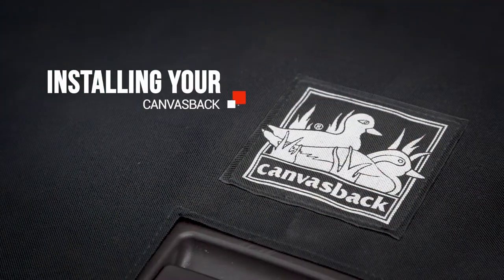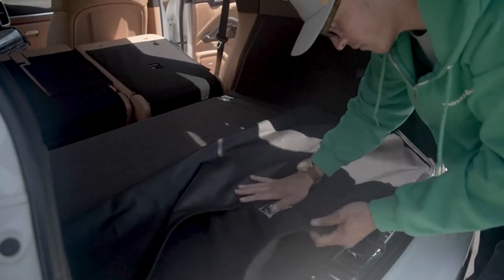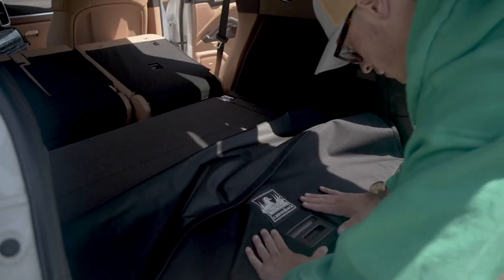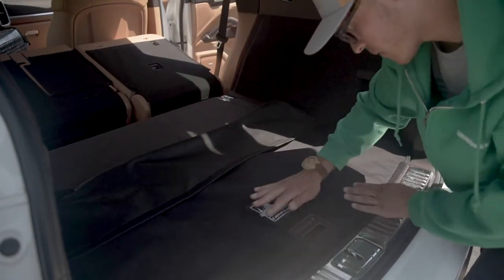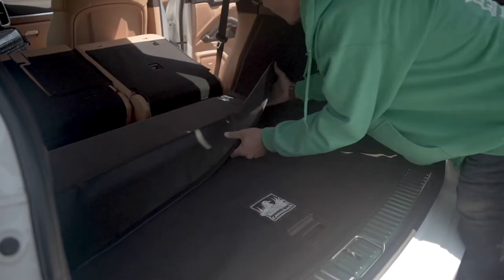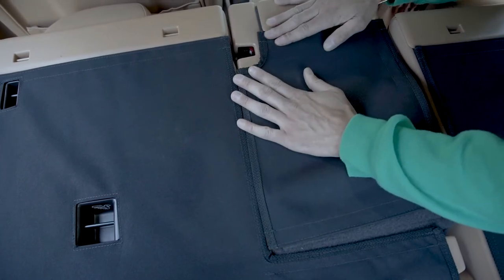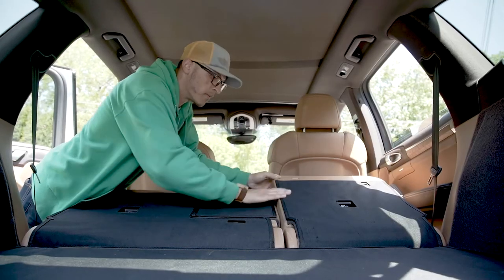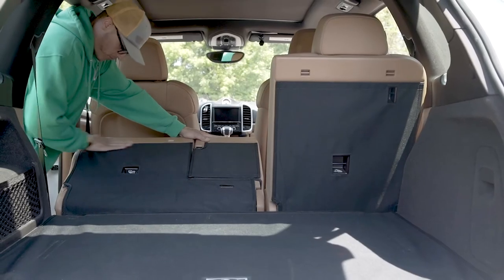Installing Your Canvasback Cargo Liner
Install your Canvasback Cargo Liner with ease! Follow these simple steps to start protecting the interior of your vehicle. Questions about installation?